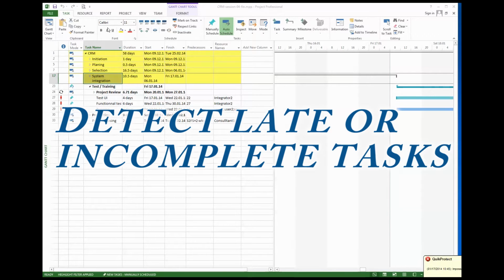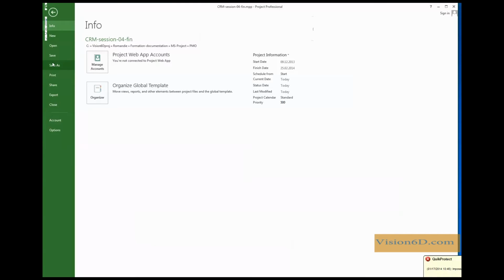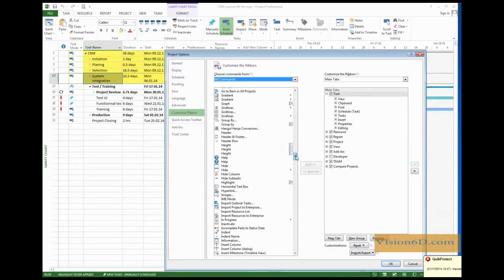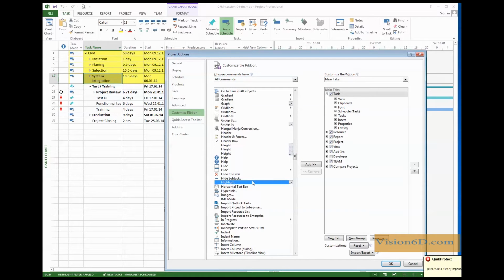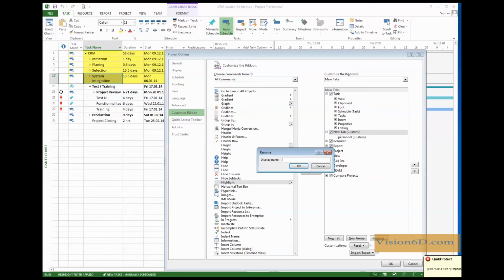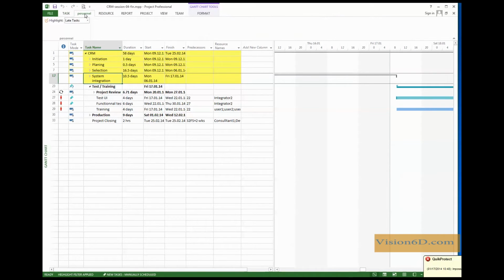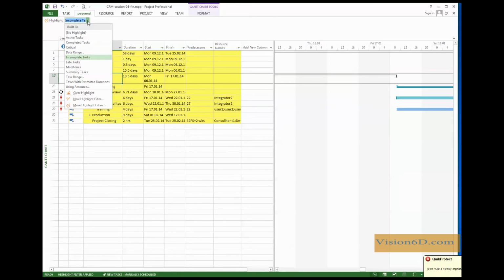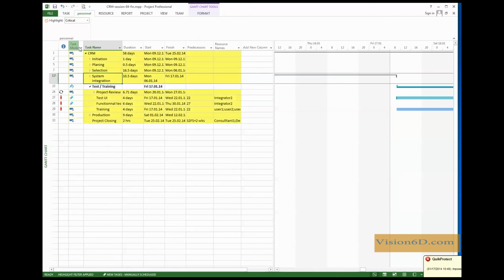MS Project 2013 #9: How to find late, incomplete or in progress tasks ● Simple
How to highlight tasks? This remarquable feature is offen hidden, on following the howto you can use highlights in MS-Project to identify late or incomplete tasks, or work in progress.

You also see how to use a new tab to the ribbon. Like that you are able to add additional commands.

Christian

To ease your work, download the project file with tasks, resources, costs already defined. This will ease your learning.